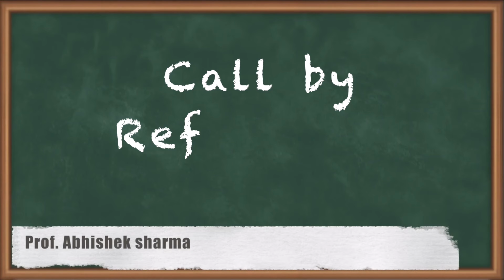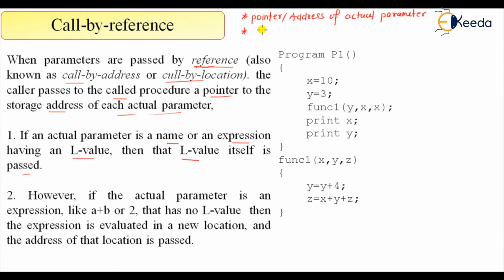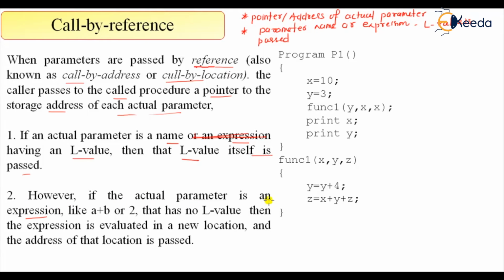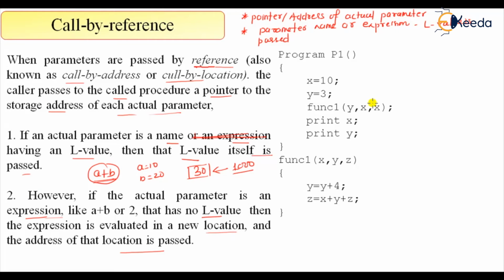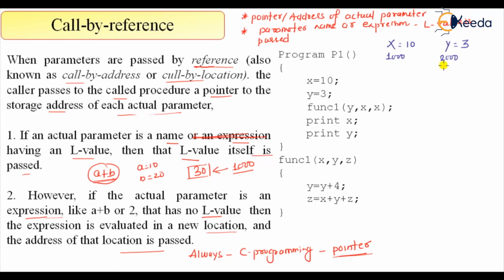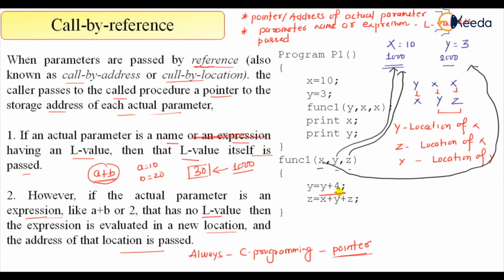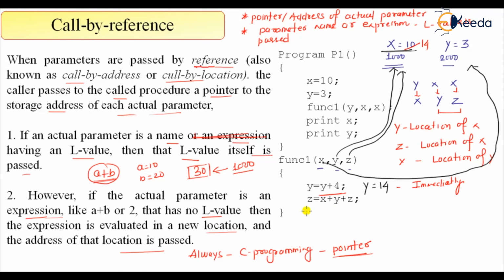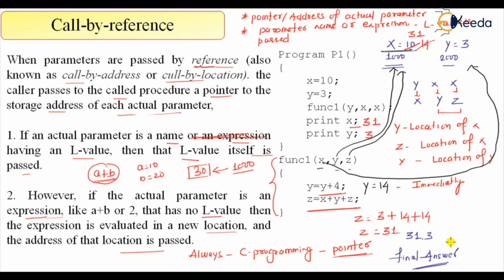Explaining Call by Reference Parameter Passing | GATE Compiler Design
Welcome to our GATE Compiler Design tutorial series! In this video, we dive deep into the concept of "Call by Reference" parameter passing, a fundamental topic in compiler design and programming languages. Whether you're a GATE aspirant or simply eager to enhance your understanding of compilers, this video is a must-watch.

📌 What's Covered in this Video:

Introduction to Parameter Passing
Explanation of Call by Reference
How Call by Reference Works in Compiler Design
Real-world Examples and Code Snippets
Advantages and Disadvantages of Call by Reference
Practical Applications in Programming Languages

Happy Learning.